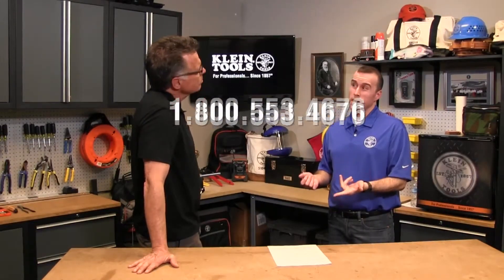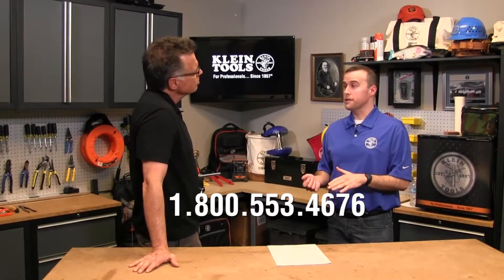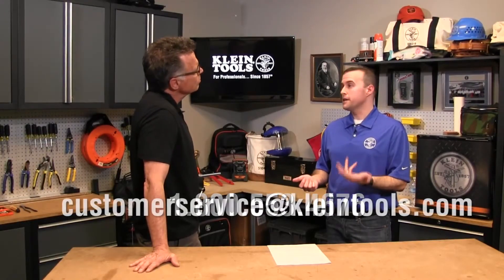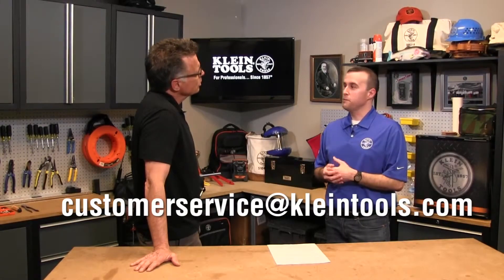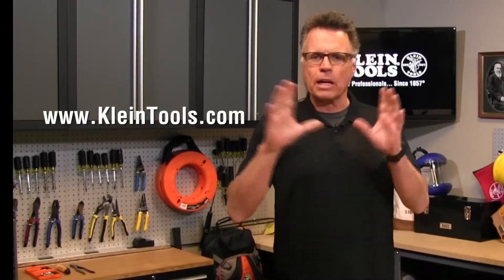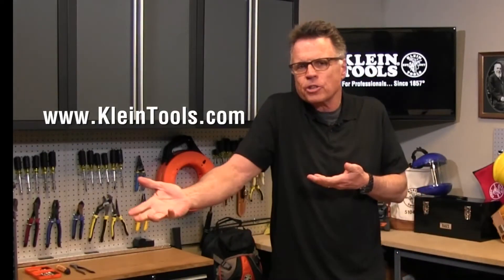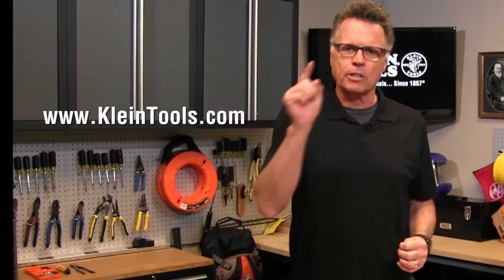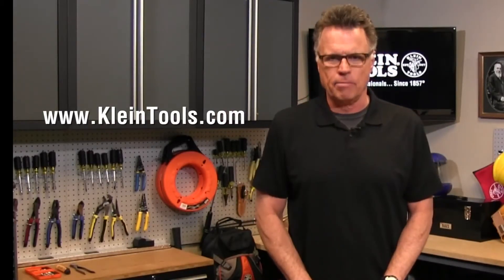Klein Tools - Warranty Overview Ep23